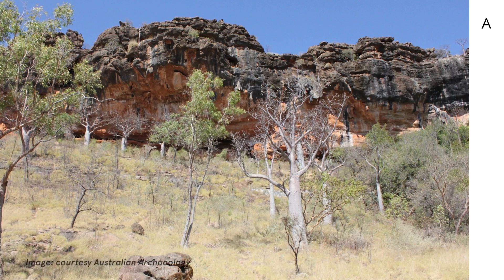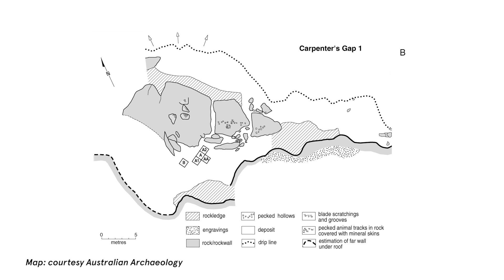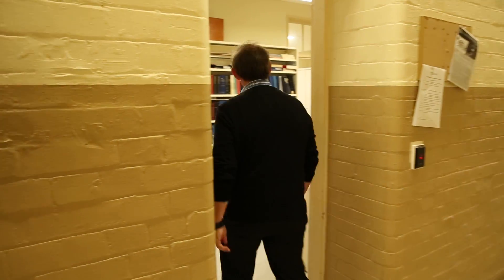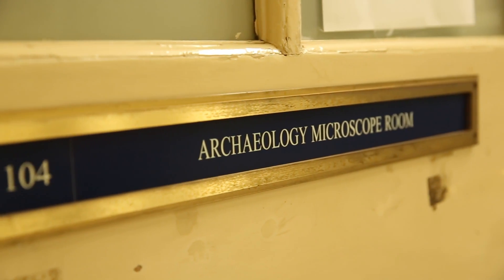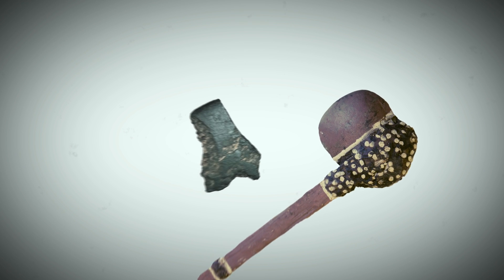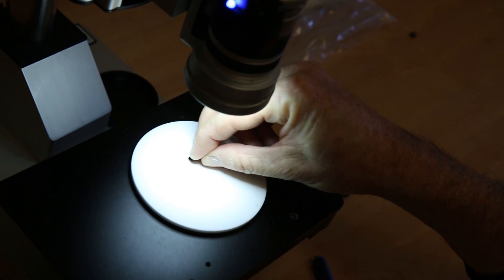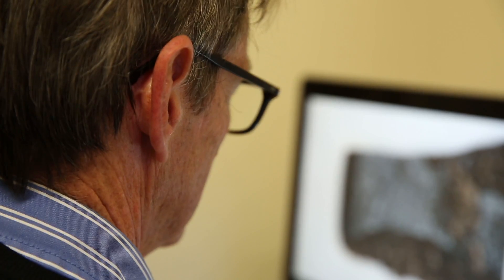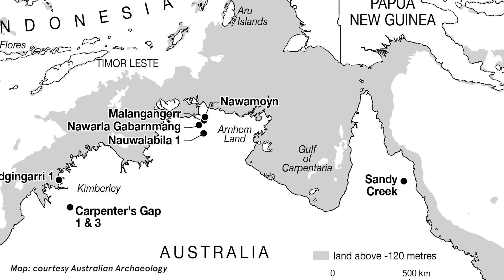World's oldest axe fragment found in Australia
Australian archaeologists have discovered a piece of the world's oldest axe in the remote Kimberley region of Western Australia.

The University of Sydney’s Professor Peter Hiscock is the lead and corresponding author of a new analysis of the fragment published in the journal Australian Archaeology.